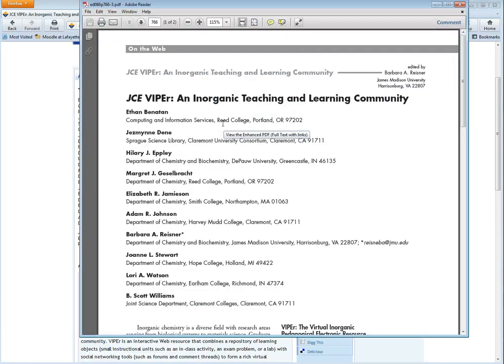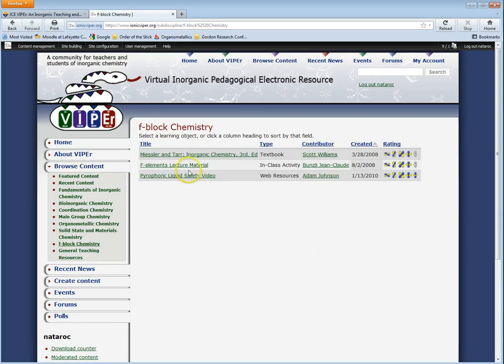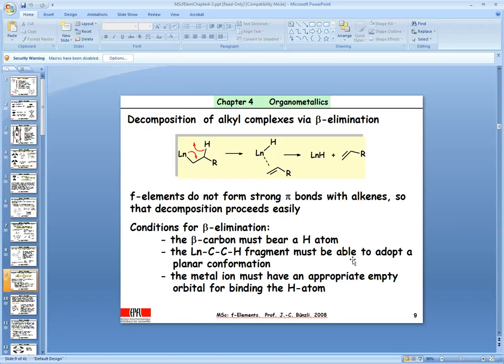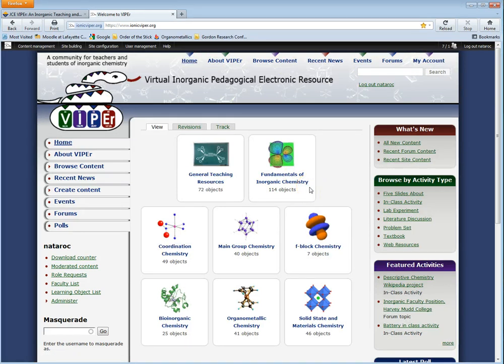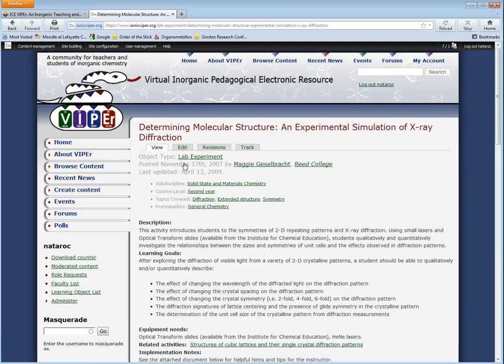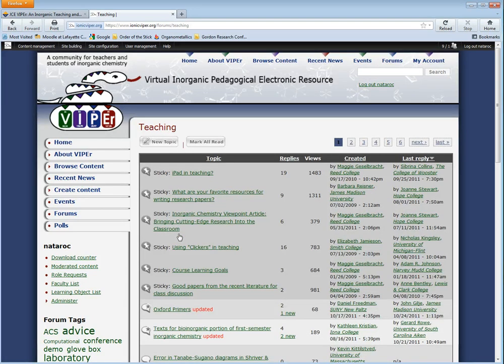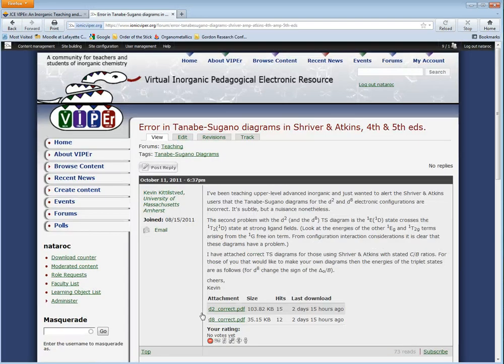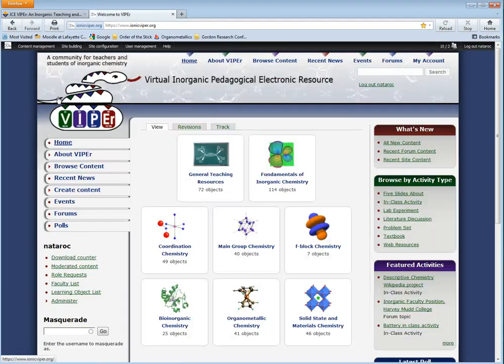VIPErScreencast.mp4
What can VIPEr do for you? This brief screencast provides an introductory look at VIPEr website.